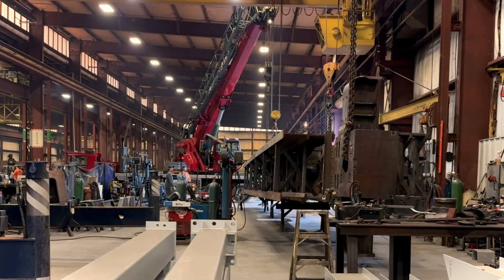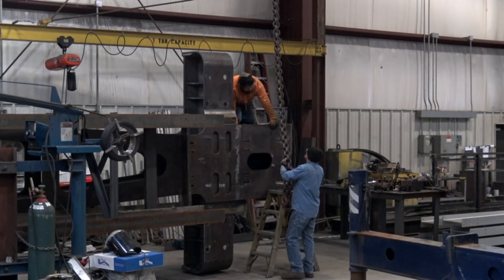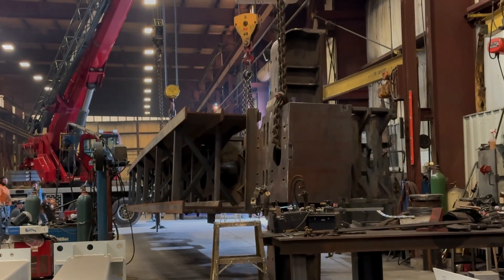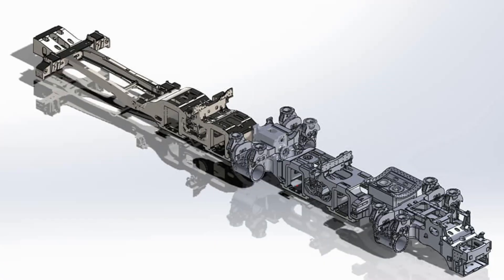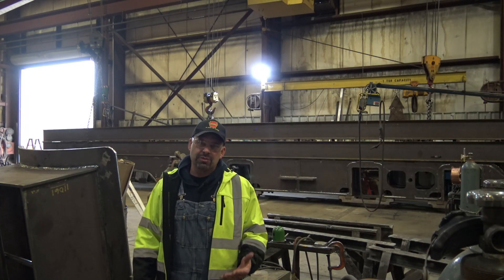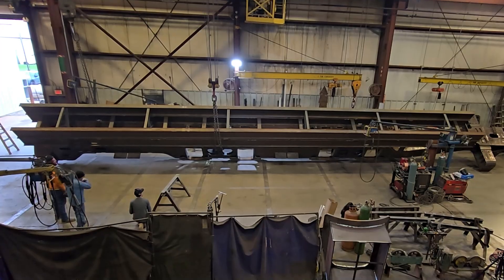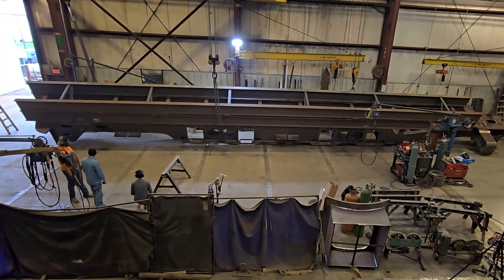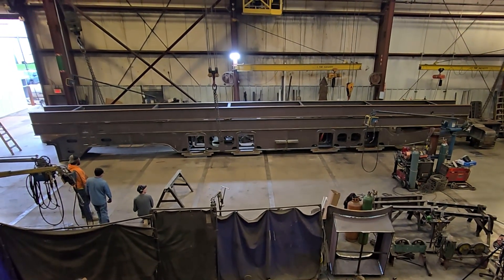T1 Trust Frame Flip - April 2025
Watch as our Team from Dover Tank and Plate who are building the PRR T1 Frame flip it over one last time. The Frame with the I-Beams welded to it weighs over 80,000lbs. It takes two 100-ton truck cranes hooked on each end and the shop cranes used to flip it over so the frame can be welded on the last side.

The cylinders are next. We need your help to bring them to completion. Consider donating today if this video inspired you.